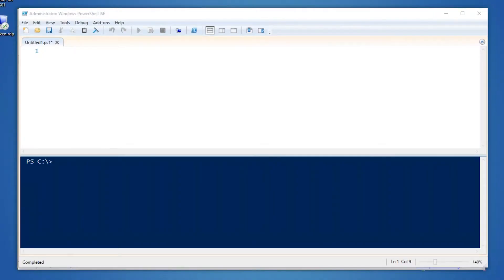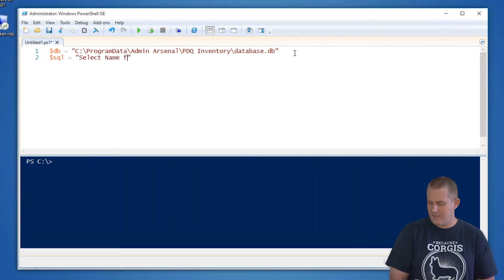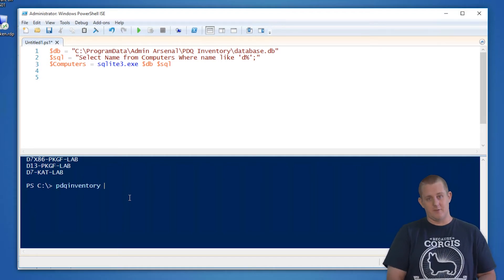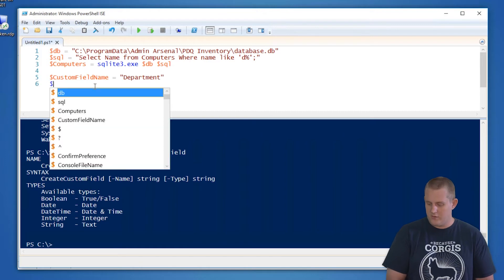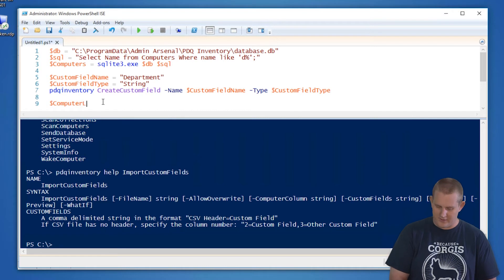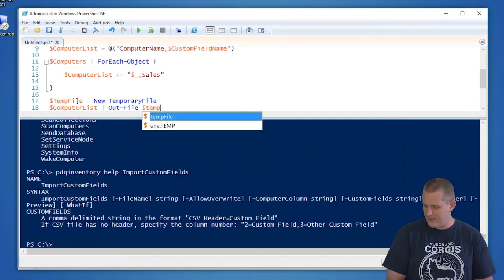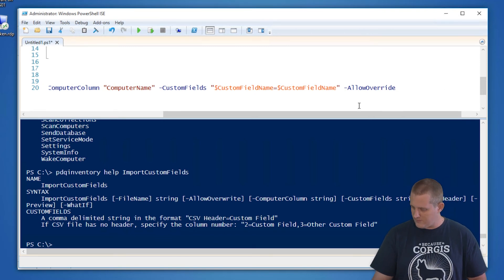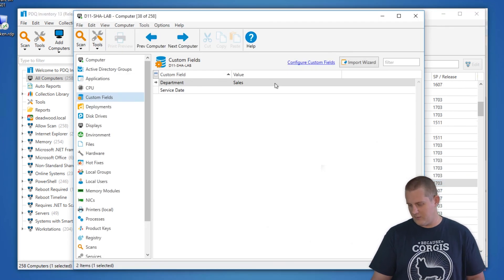Adding Custom Fields to Multiple Computers [Using PowerShell]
Using PowerShell and PDQ Inventory, we show you how to add custom fields for multiple computers. This makes getting data into PDQ Inventory a breeze.